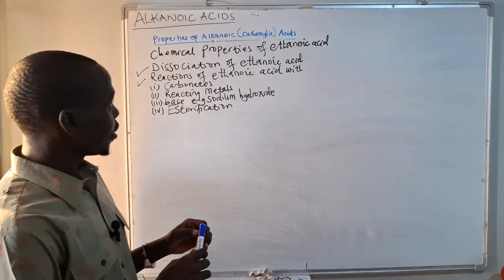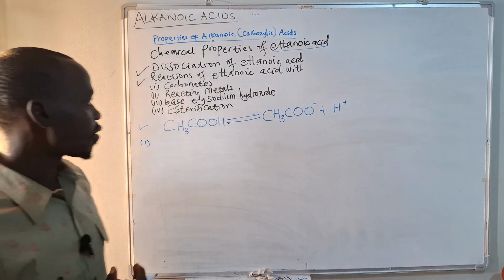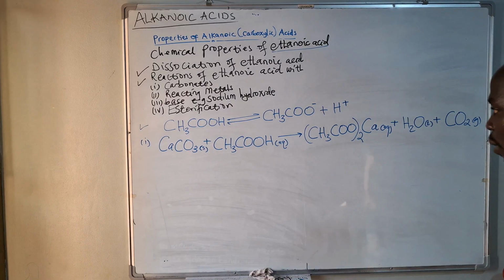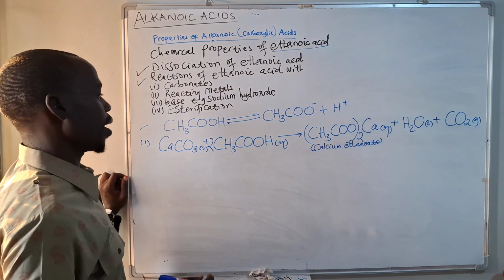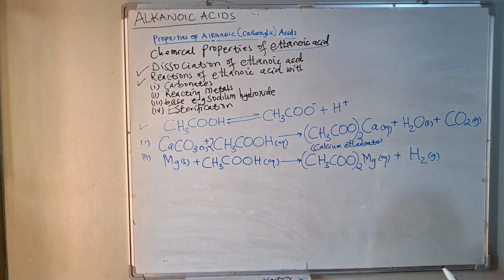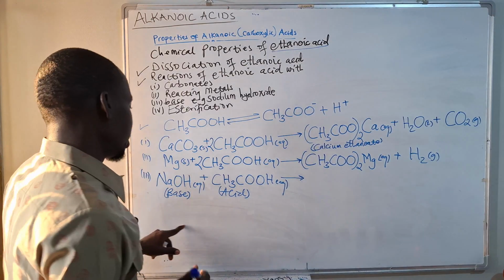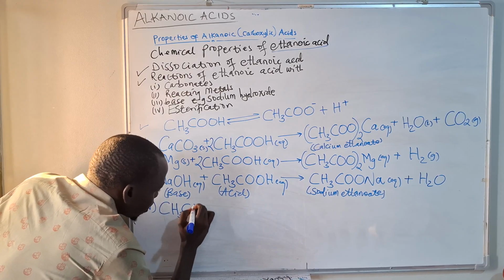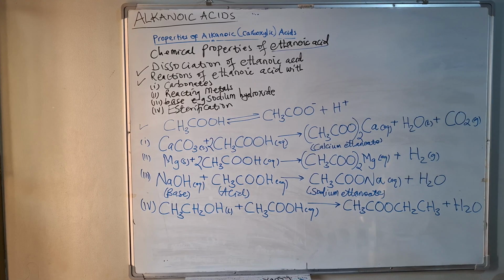Alkanoic (Carboxylic) Acids Lesson 4